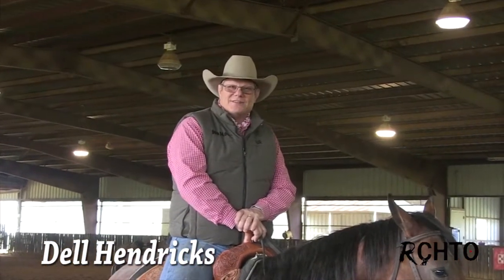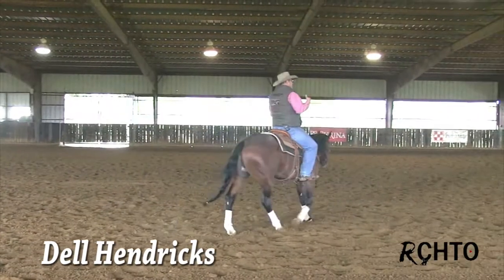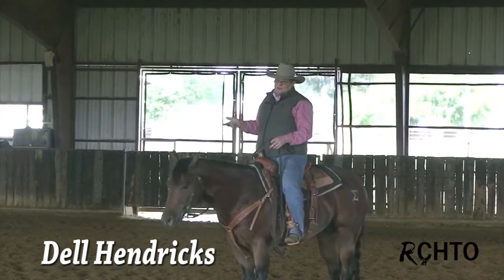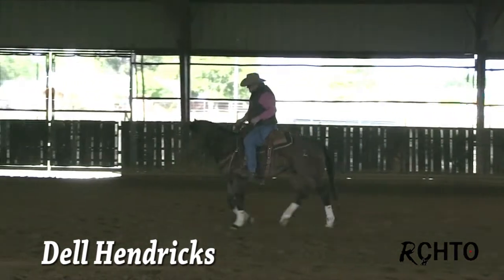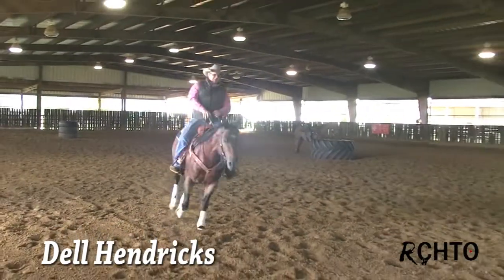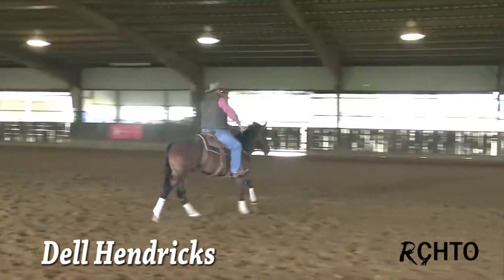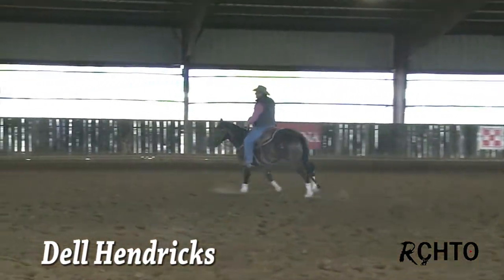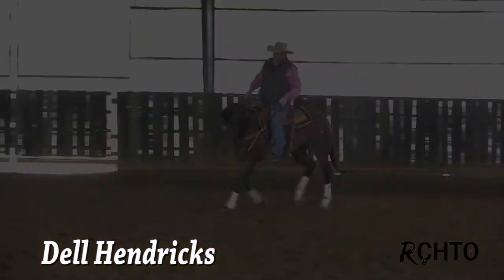Dell Hendricks Teaching A Horse To Circle For Your Rein Work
Dell shows you how to get a horse to circle comfortably to help your speed control! Dell explains how to teach a horse to not lean in or out on the circle, explaining:
*Why he fixes the lean out before the lean in.
*It’s the release of pressure that teaches them, not pressure itself.
*Why he doesn’t mess with their body until they are solid on the circle by  themselves.
*What to do with your hands.
*The biggest mistake people make when teaching a horse to circle.
will take you to the winners circle.